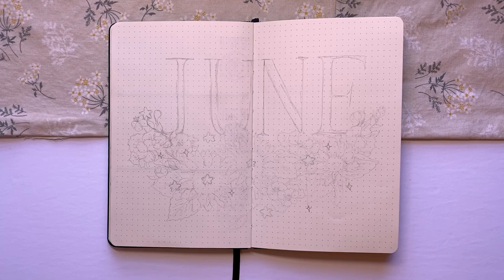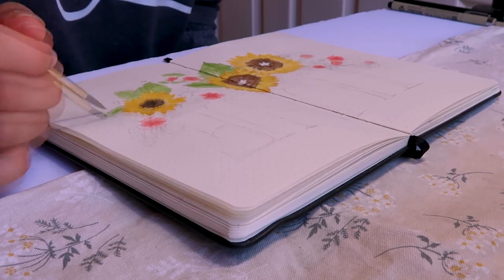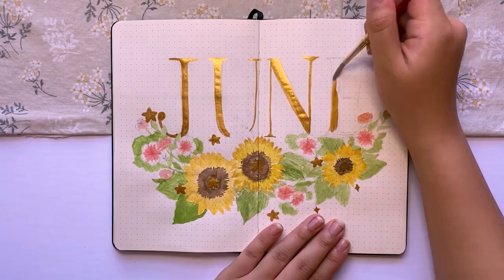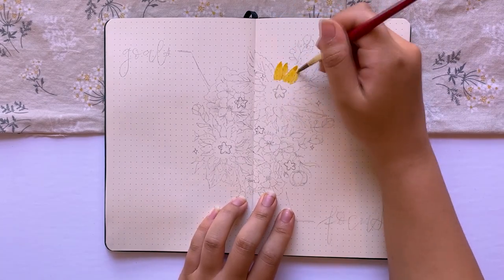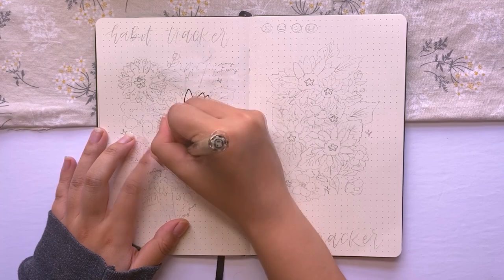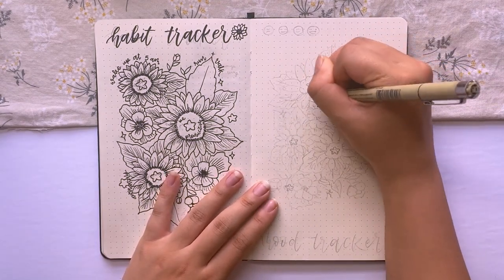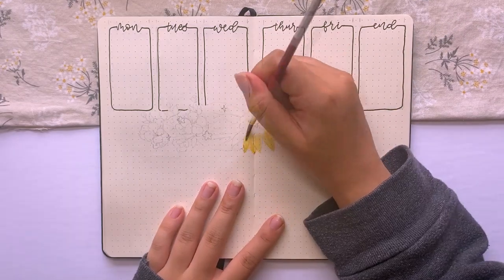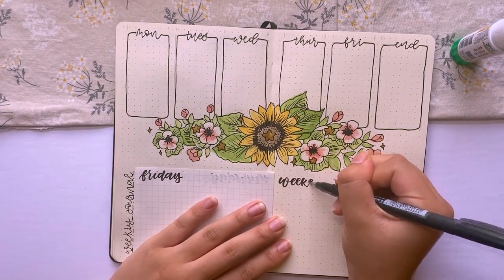🌻 plan with me | june 2020 bullet journal setup (sunflowers, stars, journaling, and more!)🌻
✨ hi everyone! ✨
sorry my 2020 june bullet journal setup video is late, er kind of on time? but thanks for watching anyway! this month's theme is sunflowers and stars! i thought it was fitting for the month of june and am super excited to know what you guys think of my june bullet journal setup! i tried something new with the journal section and hopefully it helps you out during the summer too! :)

✨ my supplies ✨
Bullet Journal (dotted)
Tombow Fudenosuke Soft Brush Pen (black)
Sakura Pigma Manga set (used 05)
Princeton Series 4050 Round Brush 2
Kuretake Starry Colors Gansai Tambi Paint (Golden Shades)
Mijello Mission Gold Water Color Palette Set (36 Color Set)

🎶 music 🎶
"snow makes everything silent" by DOMINANT